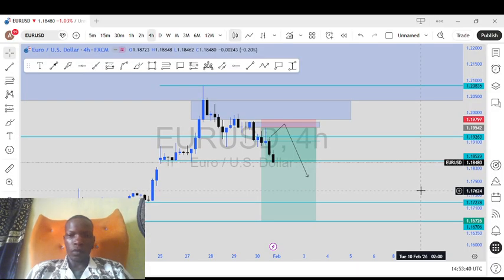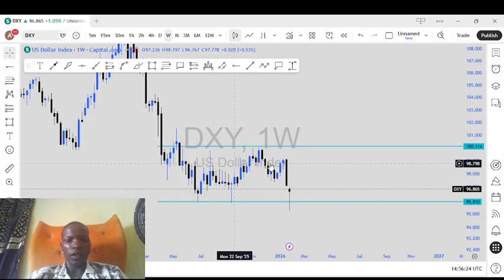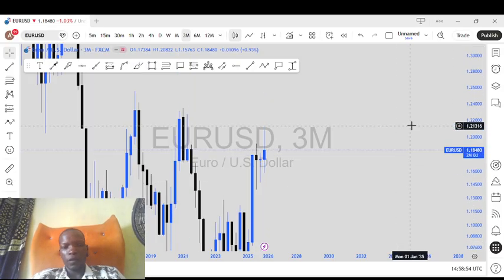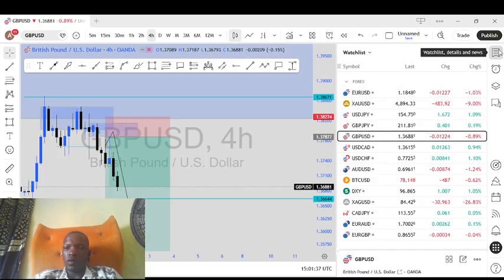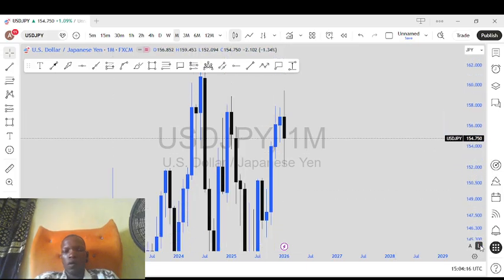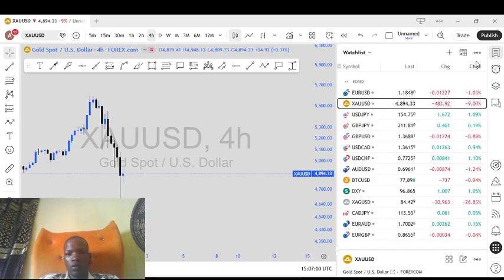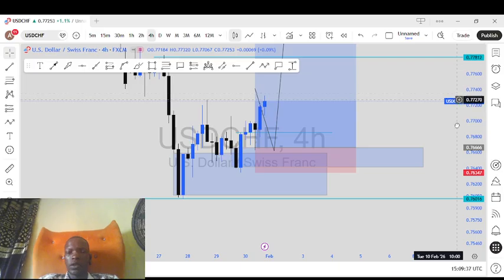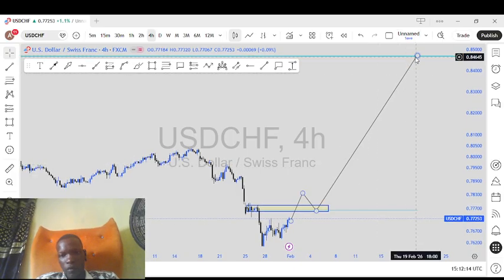February Forex Market Outlook 📊 | XAUUSD, DXY, GBPUSD, USDCHF & USDJPY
In this video, I share my February monthly market analysis covering XAUUSD (Gold), the US Dollar Index (DXY), and major USD pairs.

This breakdown focuses on market direction, bias, and expectations for the month of February, helping traders understand where price is most likely to move and how to prepare.

📊 Markets analyzed in this video:
– XAUUSD (Gold)
– DXY (US Dollar Index)
– GBPUSD
– USDCHF
– USDJPY

📌 What you’ll learn:
– Monthly bias and directional outlook
– Key levels to watch
– How DXY may influence USD pairs
– How traders can align with higher-timeframe direction

This video is ideal for swing traders, day traders, and forex traders who want a clear top-down view of the market before the new trading month begins.

👍 Like the video if this breakdown helps
💬 Comment which pair you’re watching this month